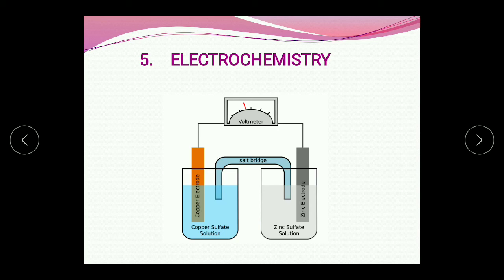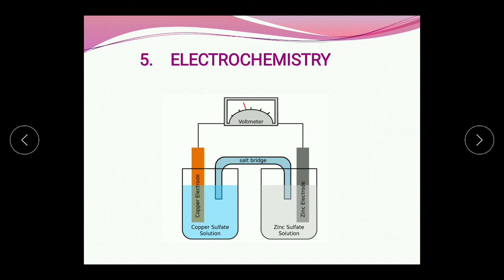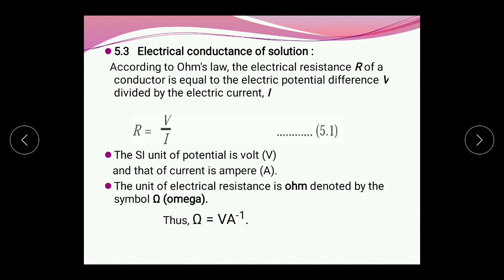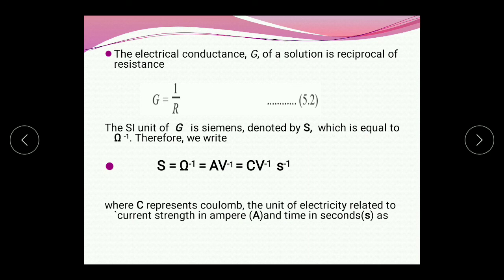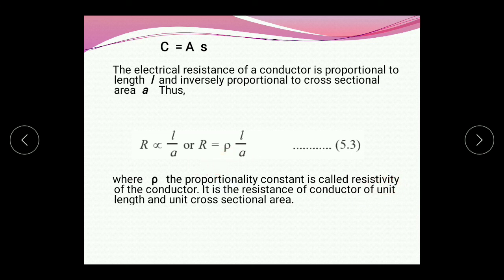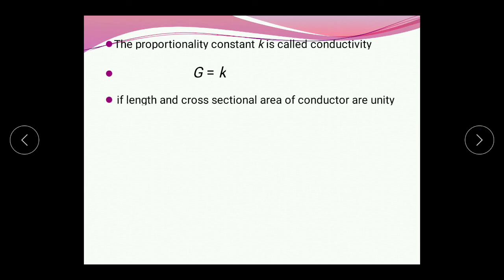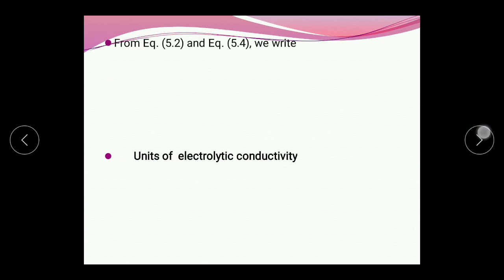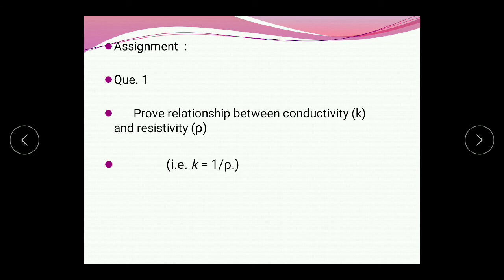Electrochemistry (Session 2)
Electrical Conductance of solution